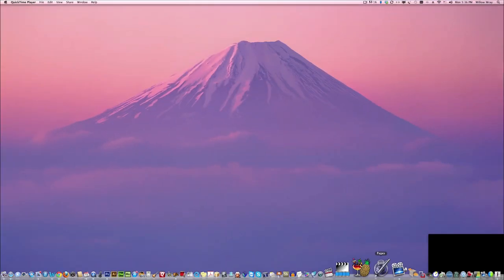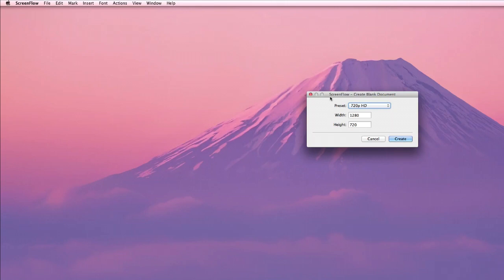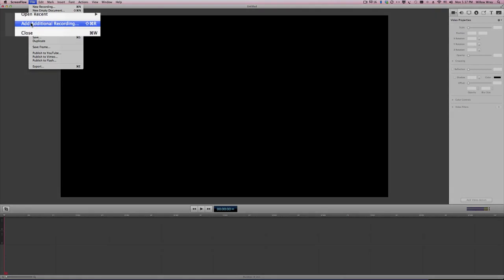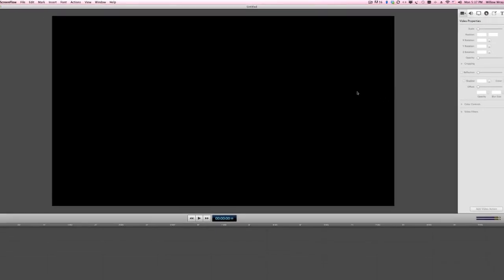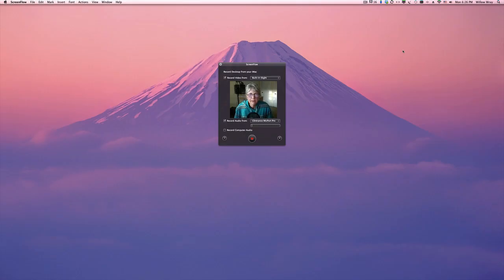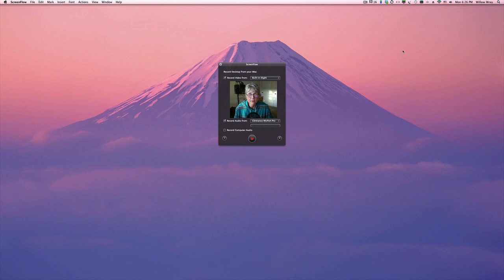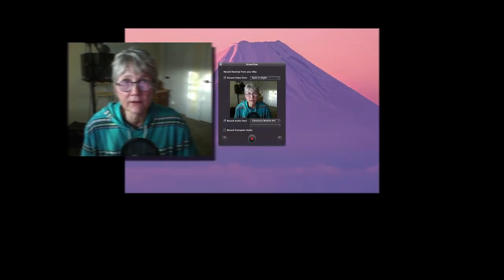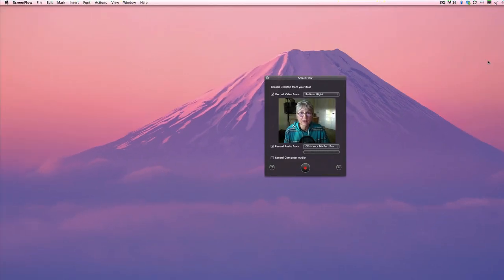Record Just Your iSight Camera and Audio with ScreenFlow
A brief tutorial on how to record just the iSight camera and your audio device without recording the screen.  Also includes how to record leaving the iSight camera preview window open so you can see your self as you are recording your narrative.